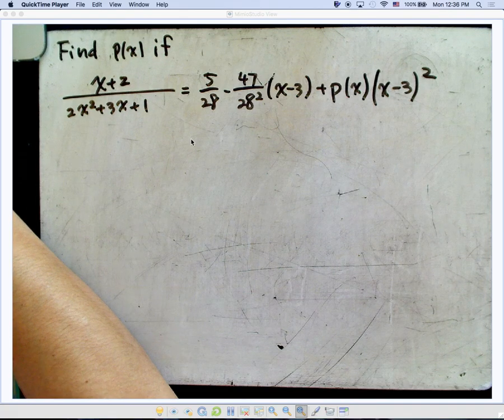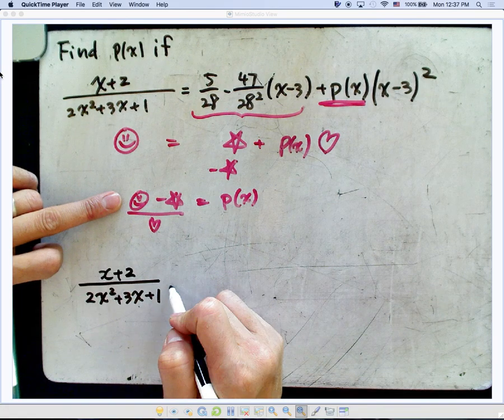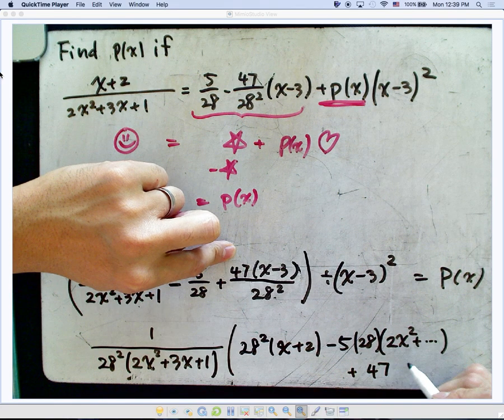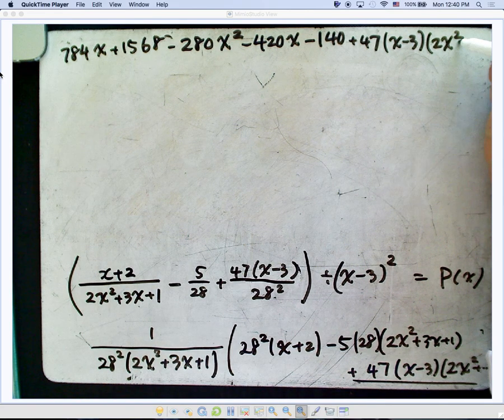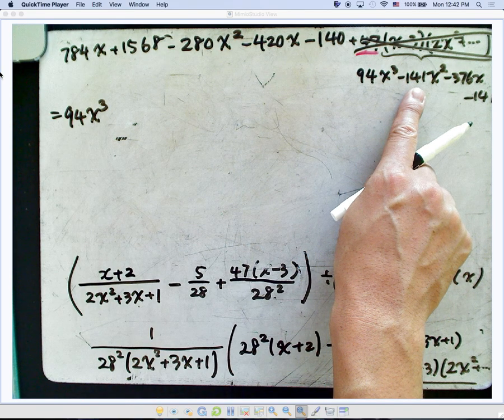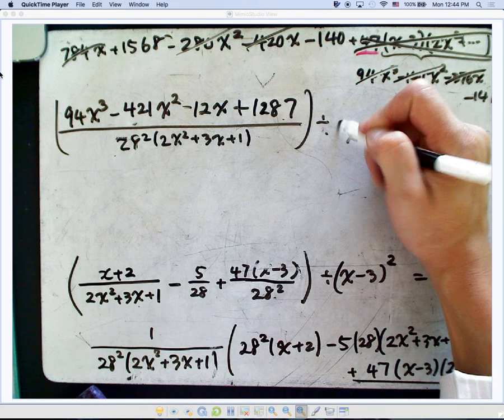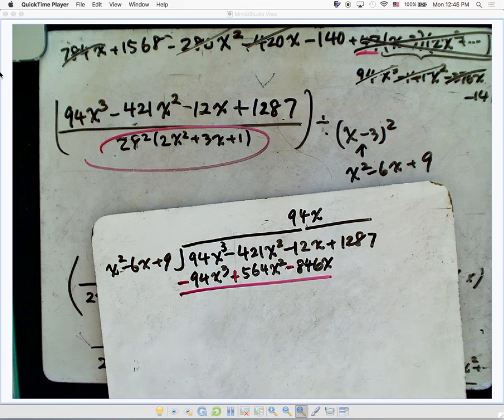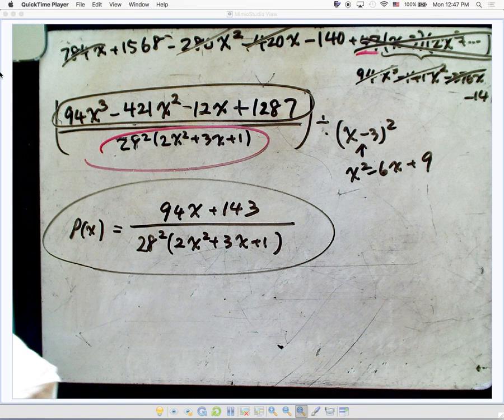Finding mysterious p(x)